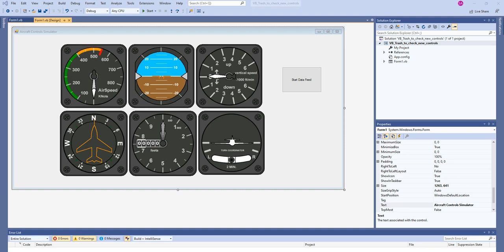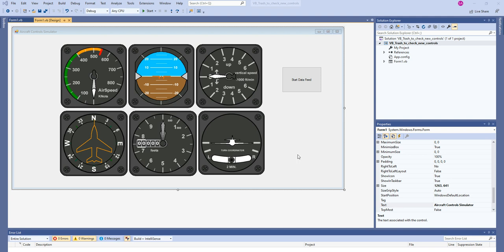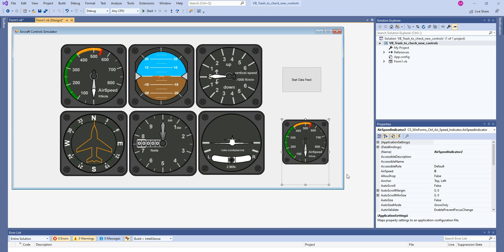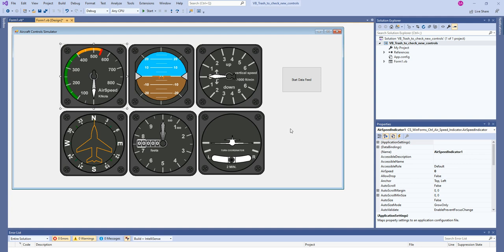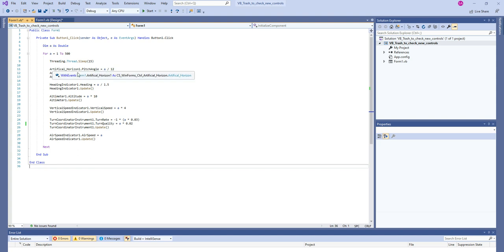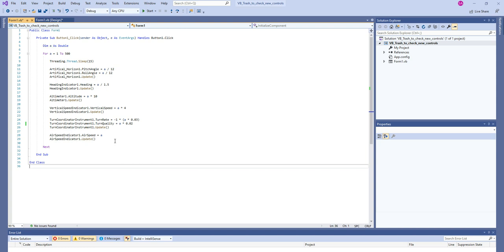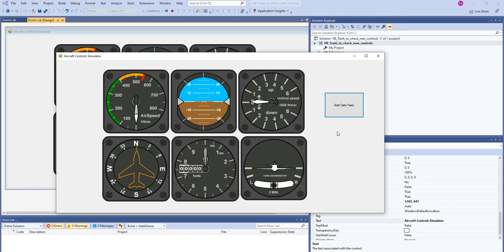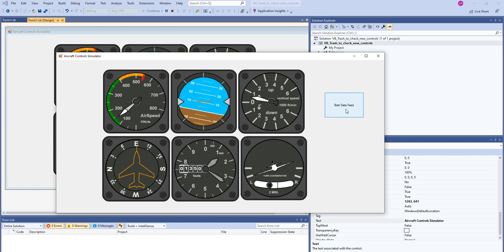Visual Studio Aircraft Controls Demonstration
This set of aircraft style gauges is available from the UMaine Crosby Hall Knowledge Repository.  The full Windows forms user controls projects for each individual gauge can be downloaded here: